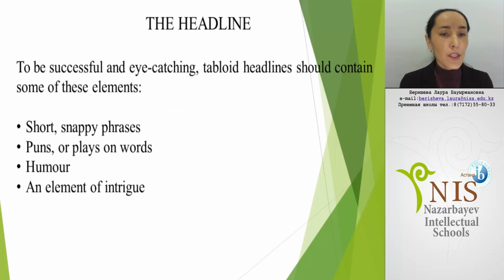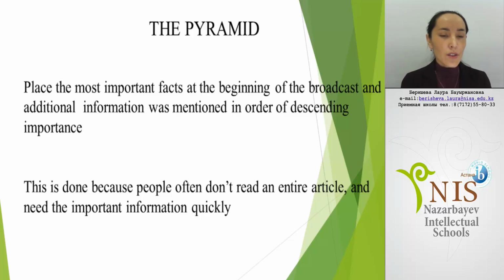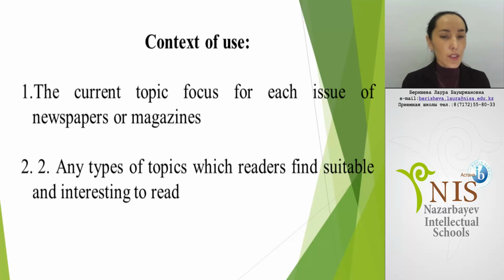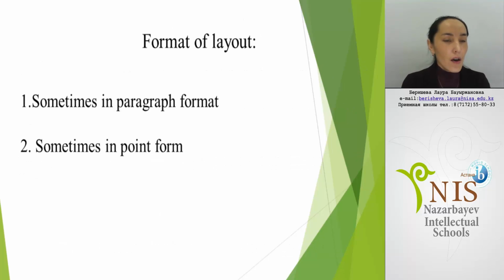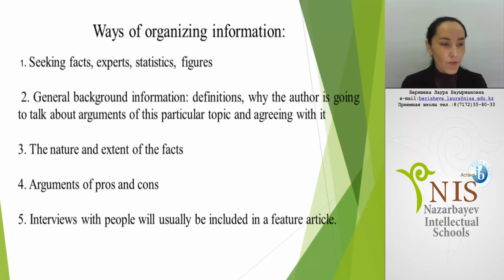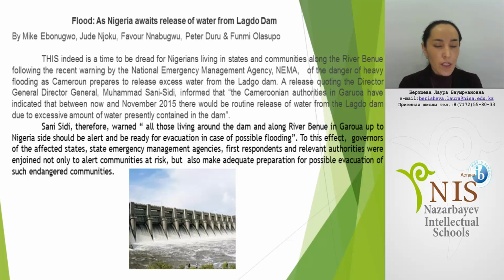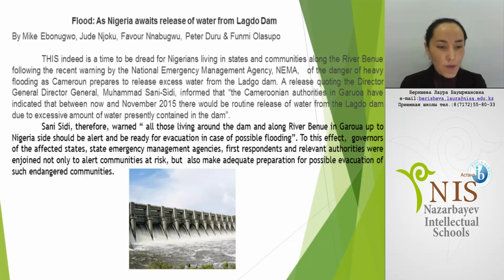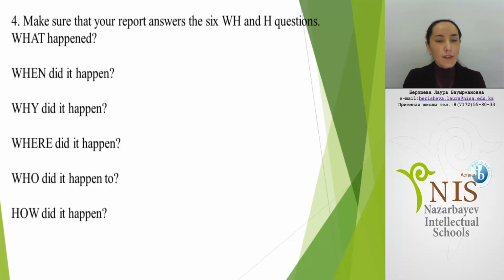Natural Disasters Беришева Л Б